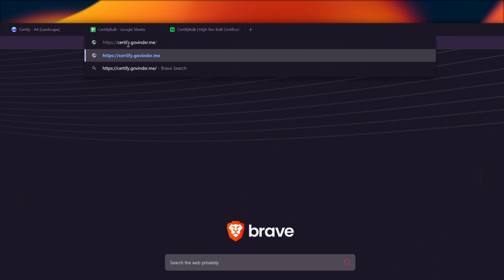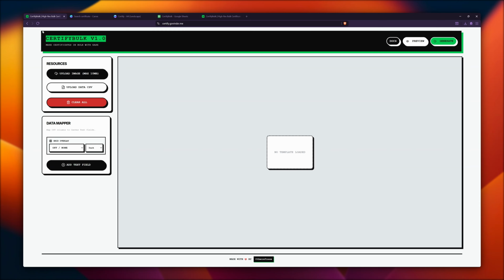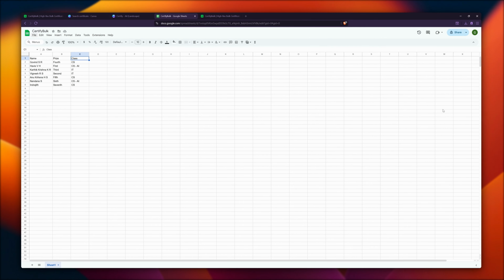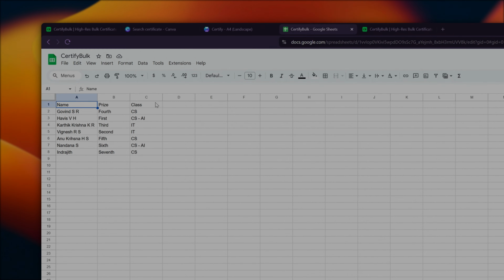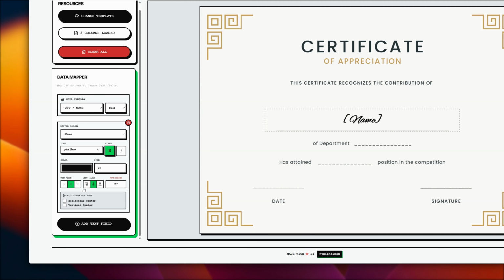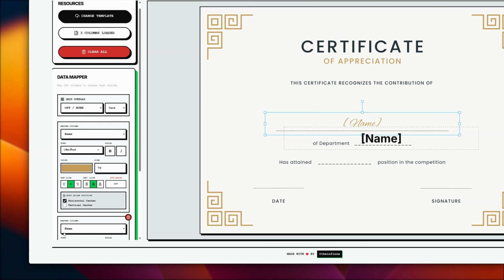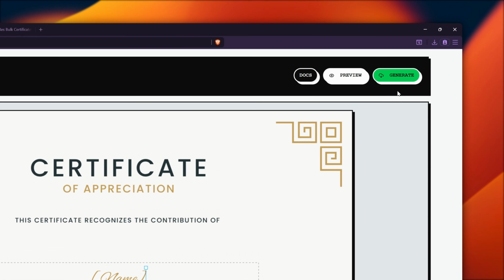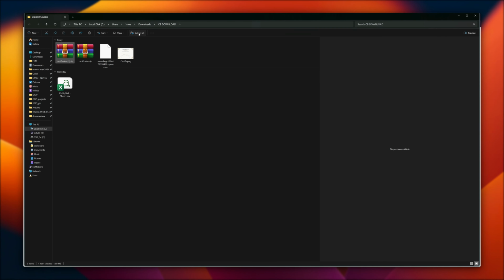100% Free & Open-source Bulk certificate generator | CertifyBulk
100% Free & Opensource Bulk certificate maker | Make bulk certificates in minutes using CertifyBulk an Open-Source PWA for generating certificates in bulk

Supports multiple variables, multiple fonts, needful formatting

See the Demo